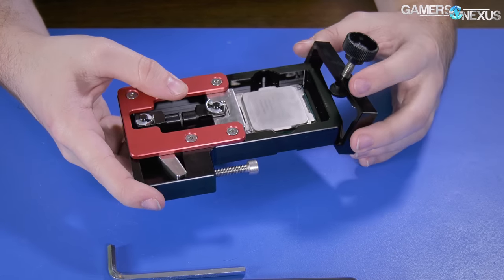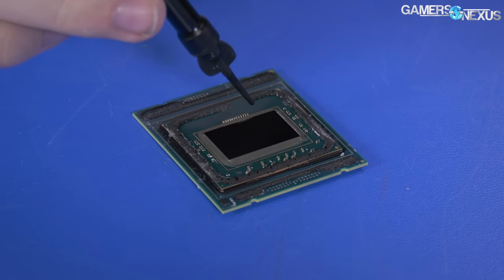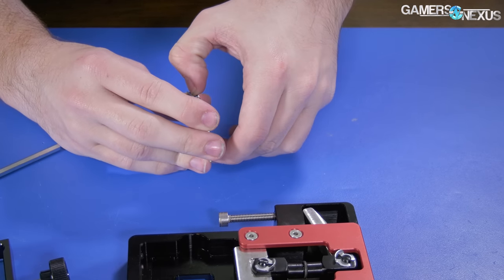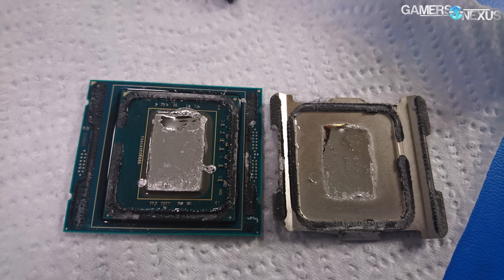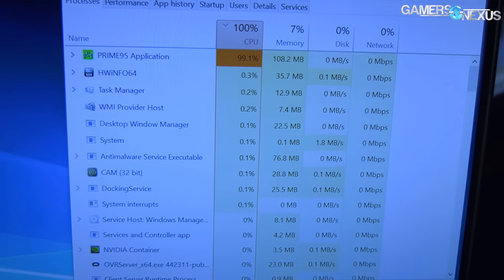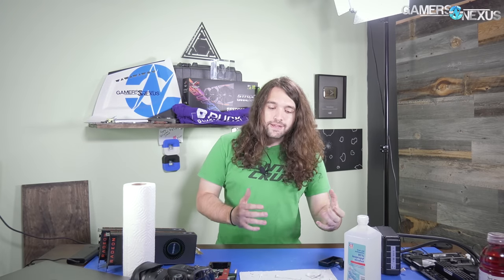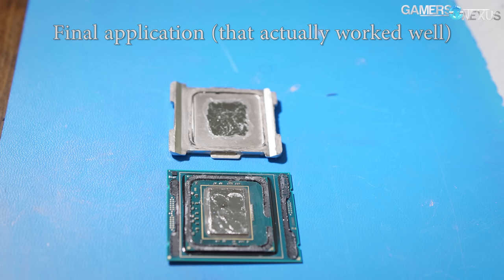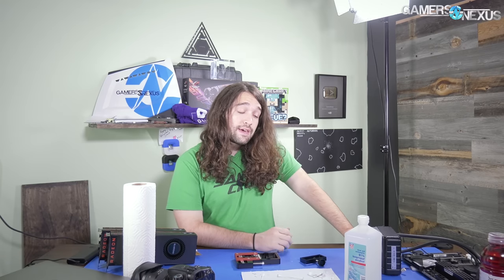Vlog: Learning Delidding & Liquid Metal Application on 7900X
We're learning how to apply liquid metal properly and delid HEDT CPUs on the 7900X, which will then carry over to other tests.